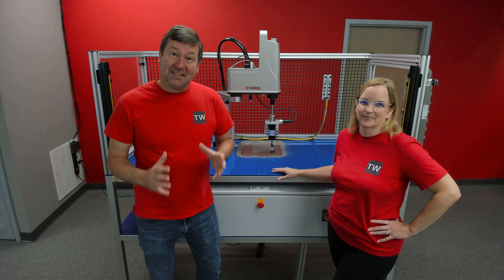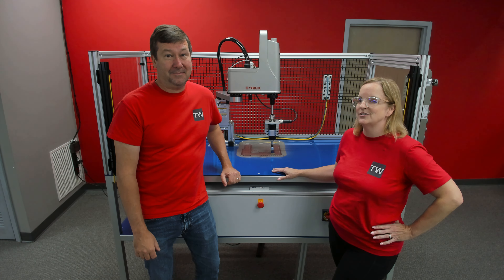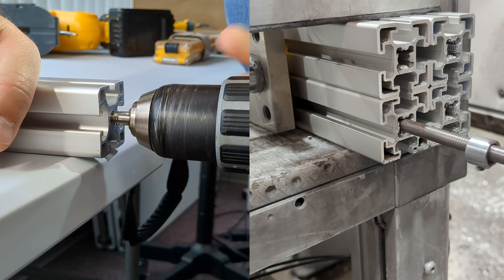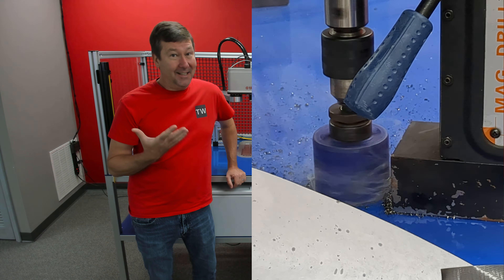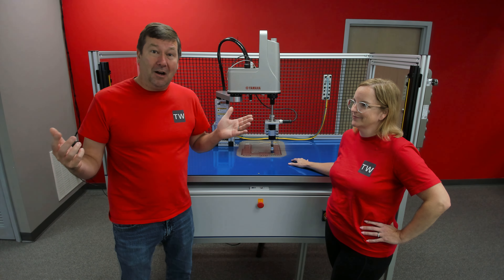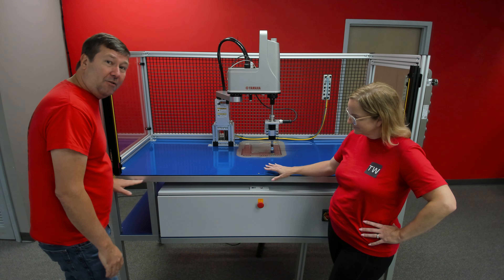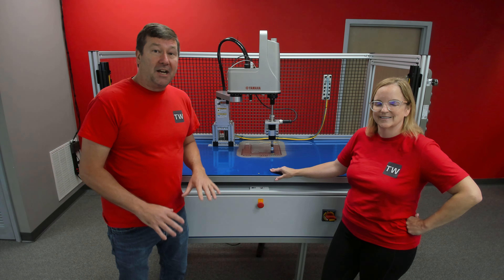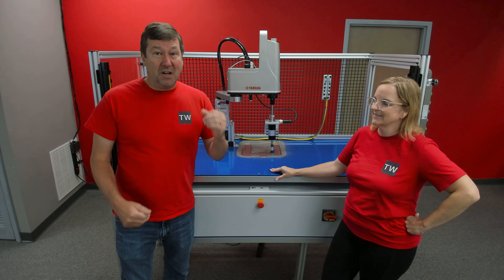In-house vs Outsourcing Manufacturing. Which is Best for You?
As a small business, we can get caught up thinking that we need to do everything in house to save money.  But is that the best use of our time?